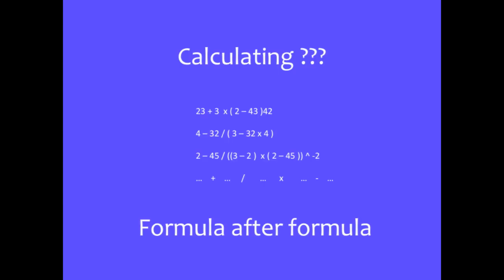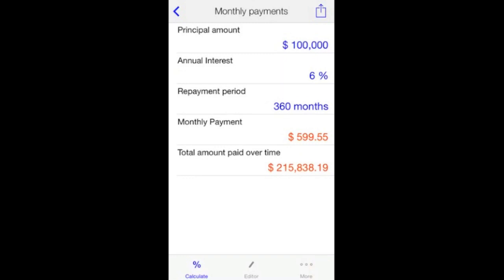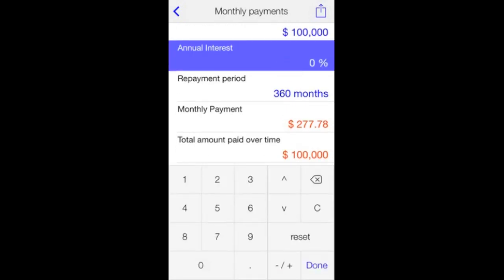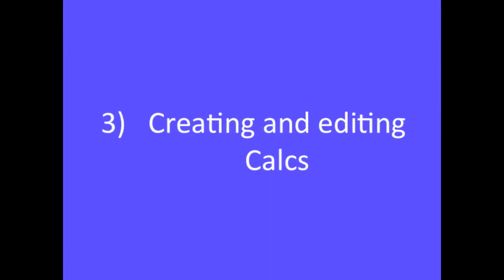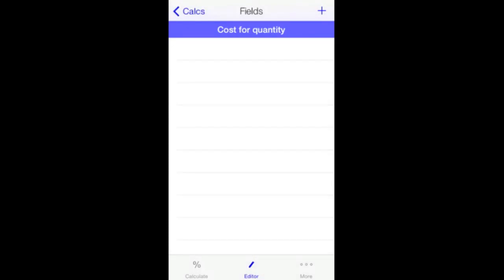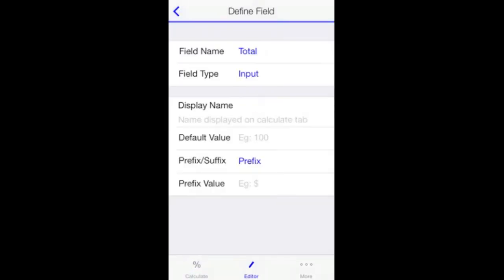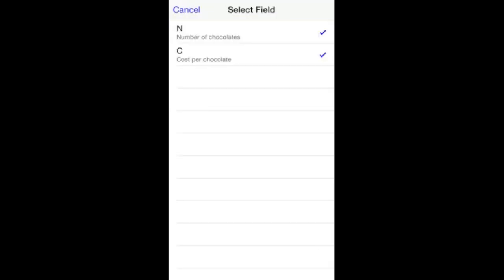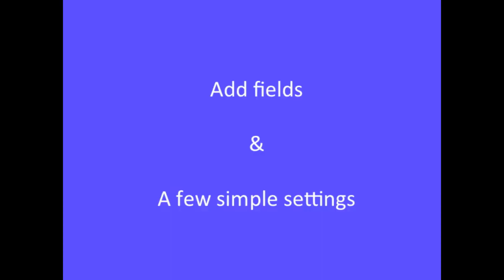Solutionist iOS / iPhone app demo, Save custom formulas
Solutionist is an iPhone/iPod touch app that allows you to save custom formulas or calculation templates on your iOS device. It is a new twist to a calculator and more suited to a hand held screen than a spread sheet app.